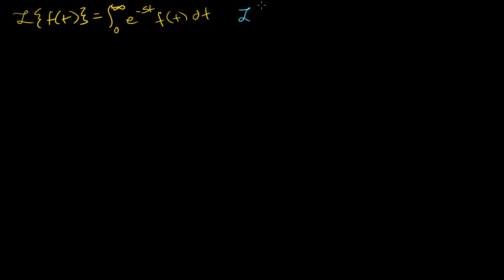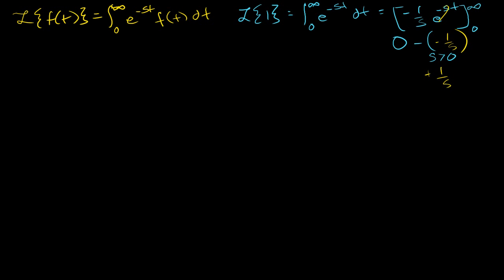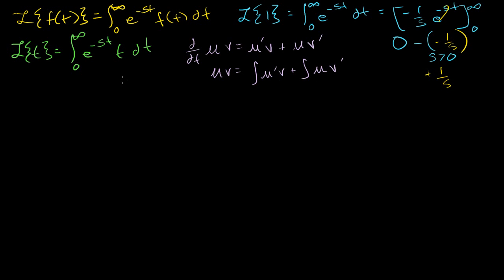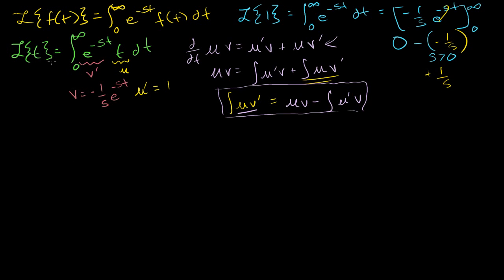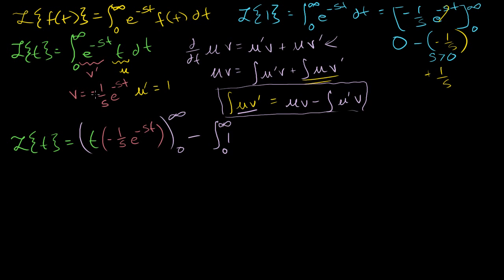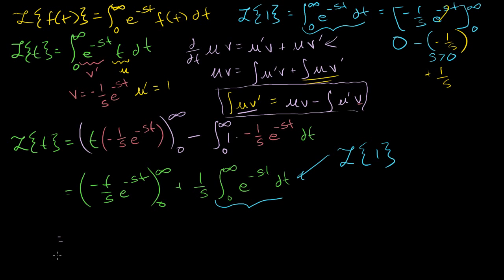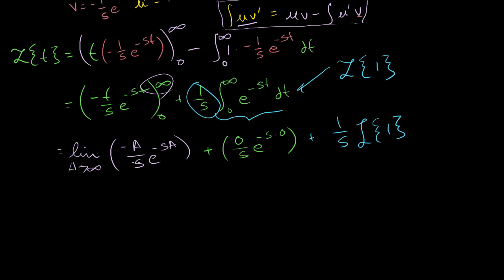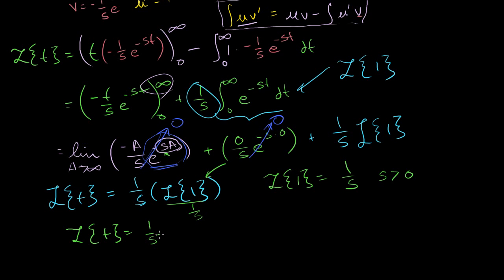Differential Equations Laplace Transform of L{t}